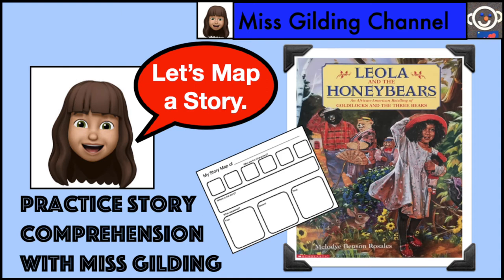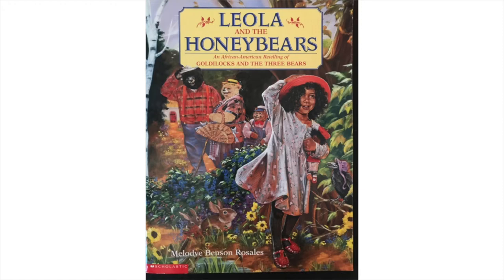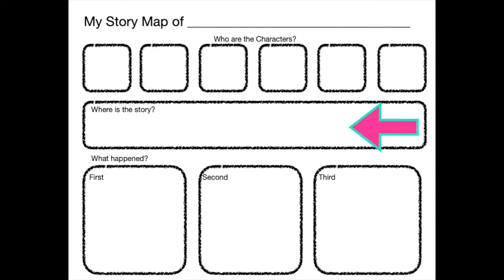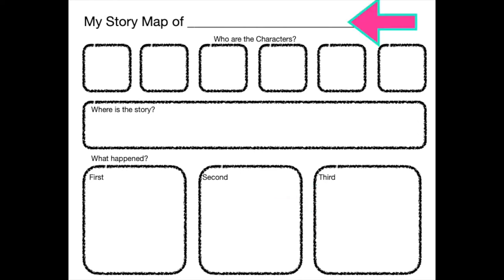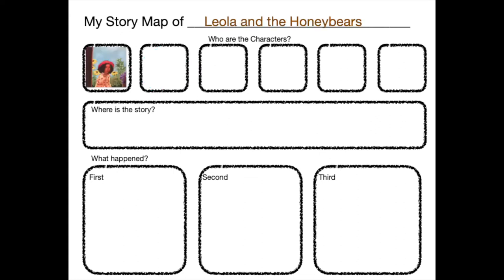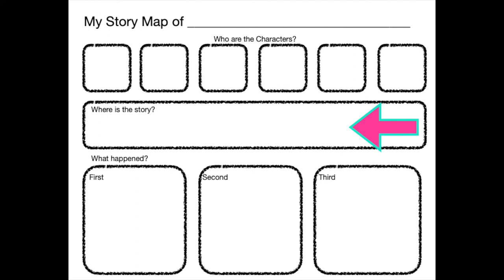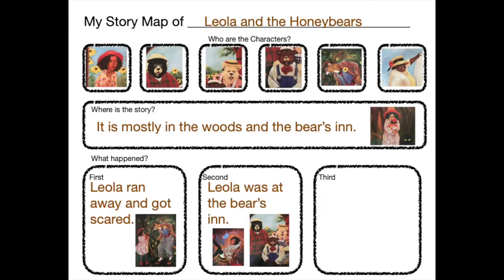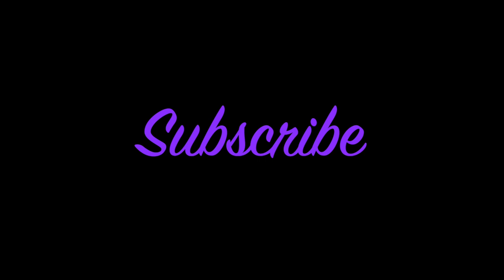Let's Map A Story 💫- Leola and the Honeybears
Click the link below for the printable of the story map.
Here is the link to the Leola and the Honeybears story if you want to read it again before you do the story map.